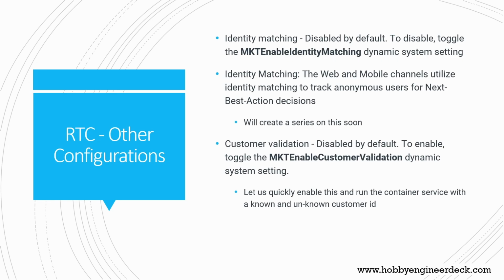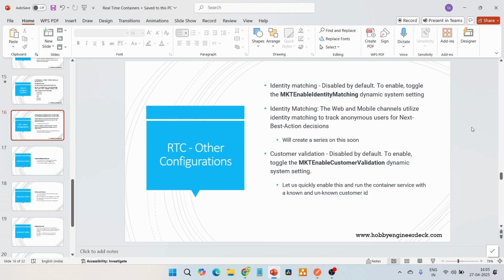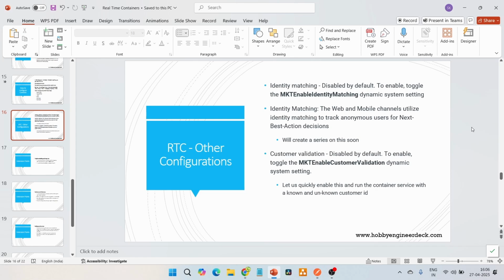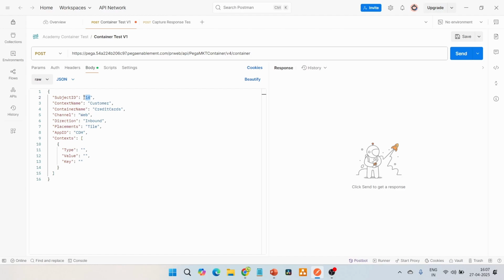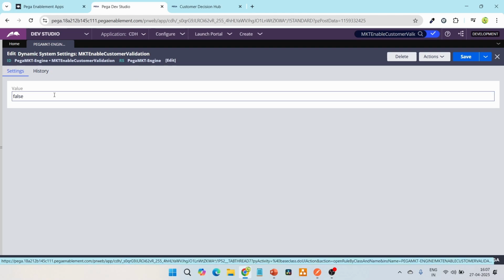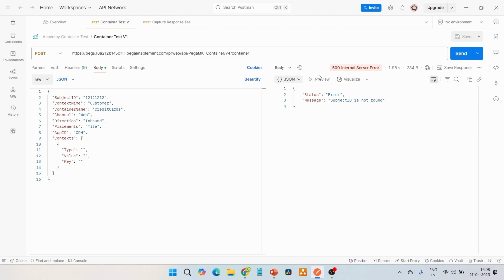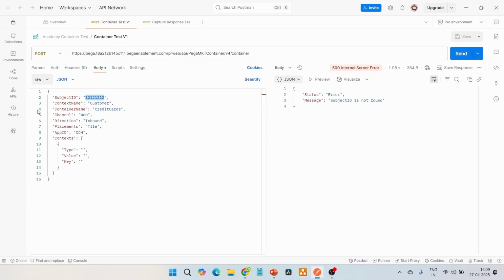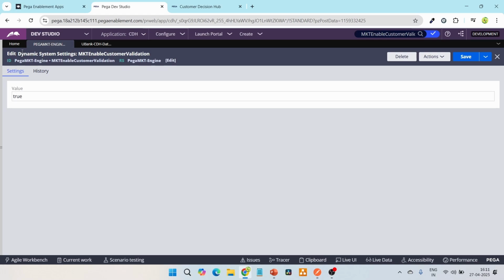Pega CDH - Real Time Container Part 05 - Other Configurations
This video covers few additional configurations for the real-time container API